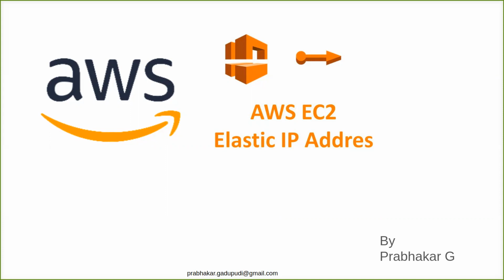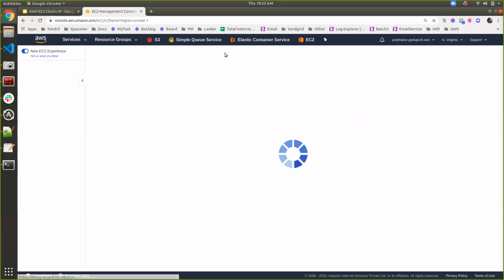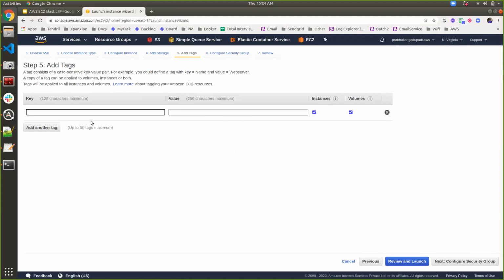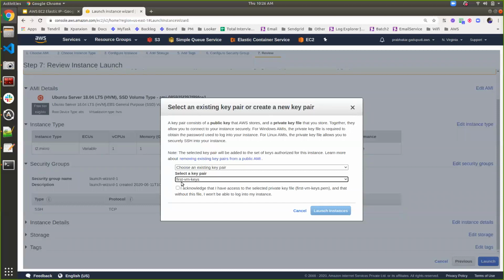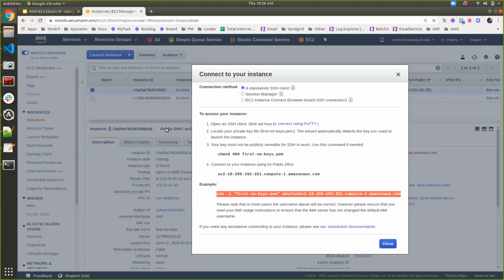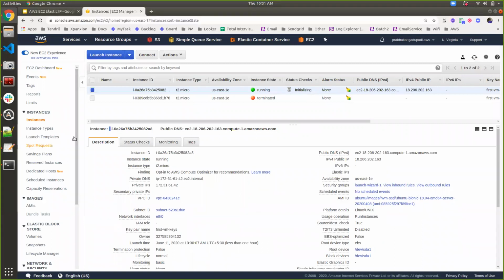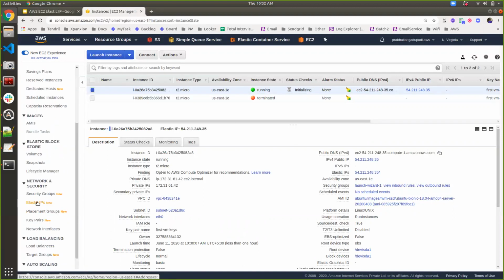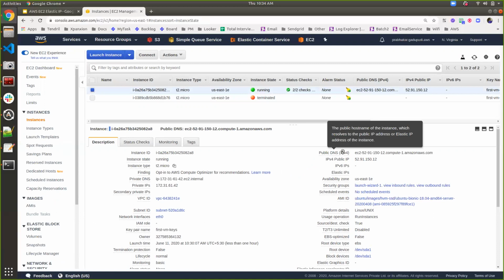Bonus Lab: Associate Elastic IP to EC2 instance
I am making series of videos available to you to learn Amazon Web services and in this session we are going to talk about AWS Elastic IP addresses.

An Elastic IP address is a static IPv4 address designed for dynamic cloud computing. We can mask the failure of an instance or software by rapidly remapping the IP address to another instance in your AWS account.

An Elastic IP address is a static IPv4 address associated with your AWS account in a specific Region. You can associate an Elastic IP address with your EC2 instance at any time using:

## Amazon EC2 console;
## AWS Command Line Interface (AWS CLI)
               OR
## AWS Tools for Windows PowerShell.

Be careful to choose other options you will be charged. Quick disclaimer,  I am not going to be responsible for any charges incurred throughout this workshop. Please choose type of instances/aws resources carefully before launching.